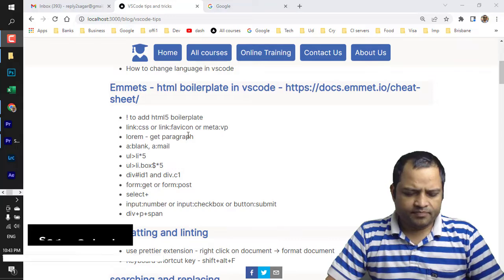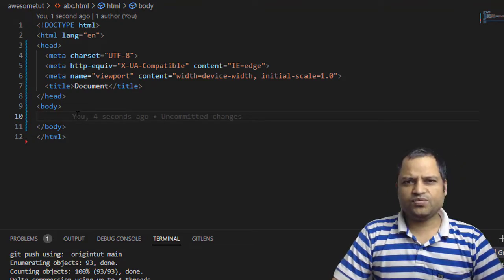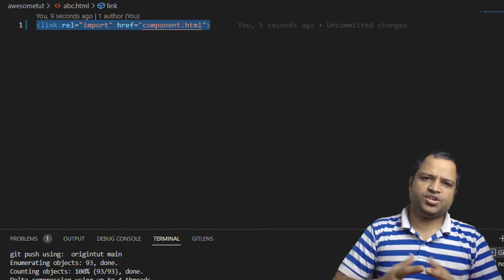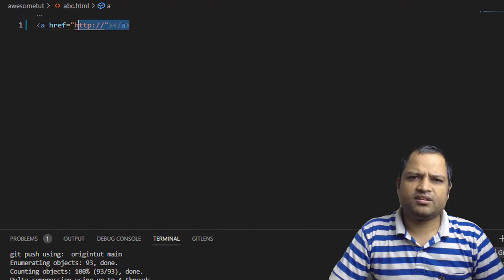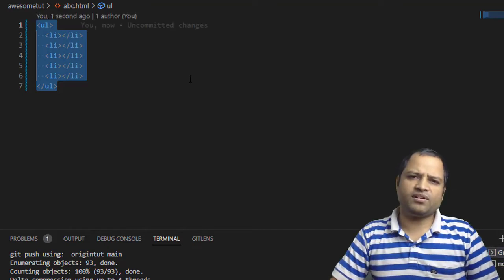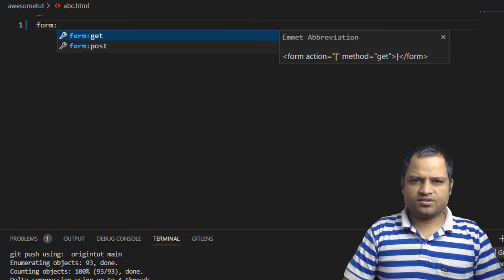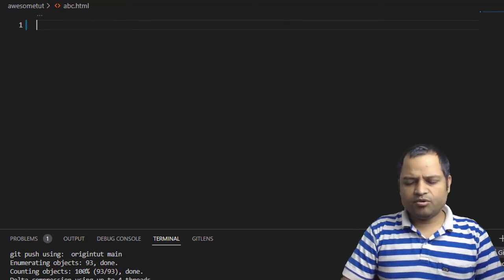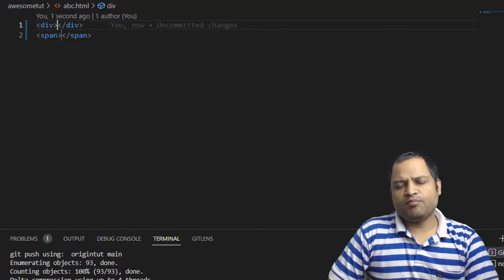emmet in vscode | write html pages faster using emmet abbreviations